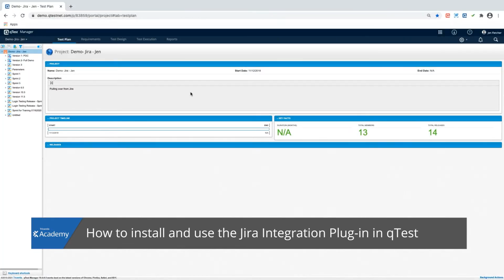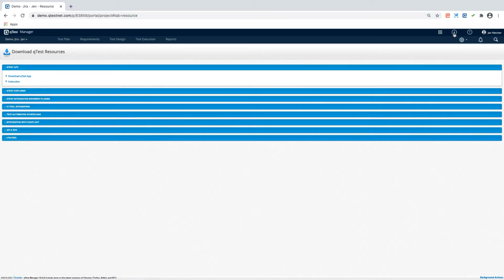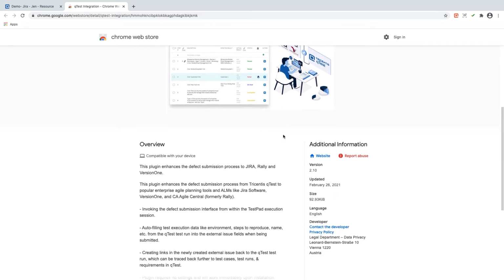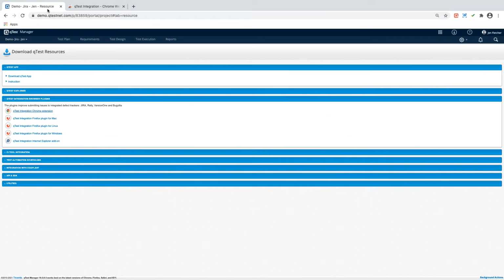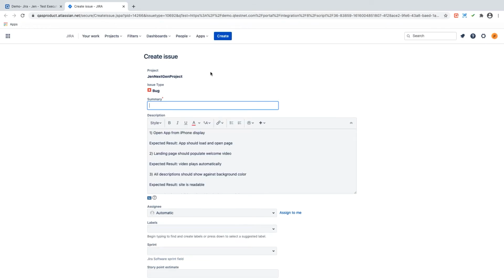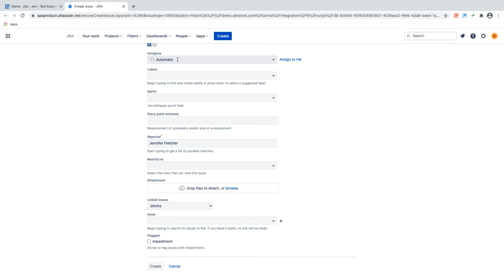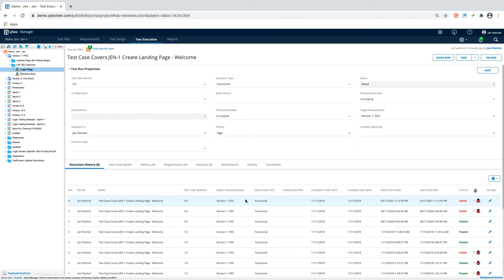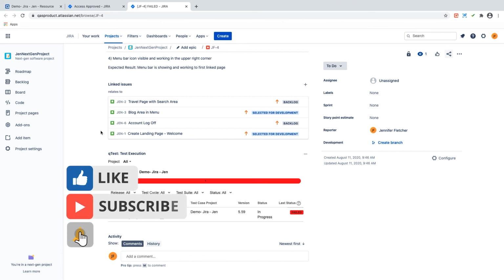How to install and use the Jira Integration Plug-in in qTest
In this video, we will cover how to install the Jira Integration Plug-in to connect your Jira instances to your qTest Project. Software Version used in this video: 10.3.